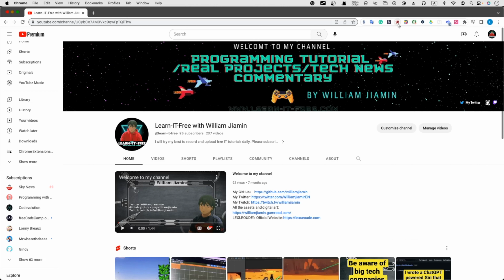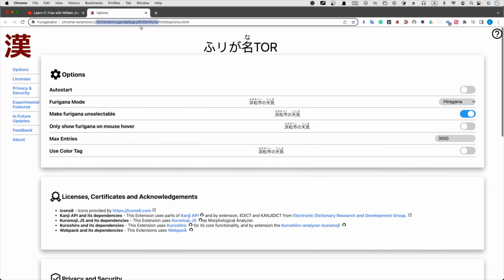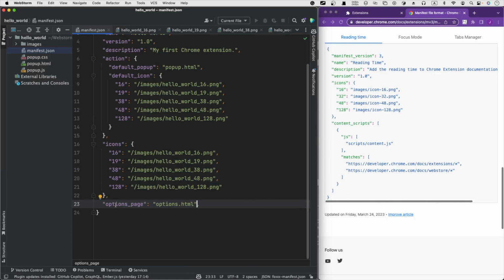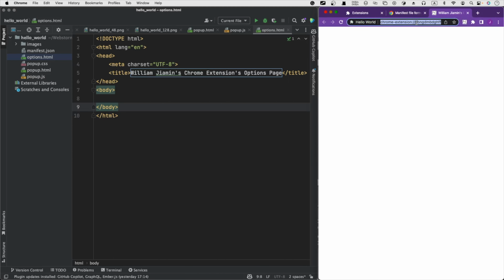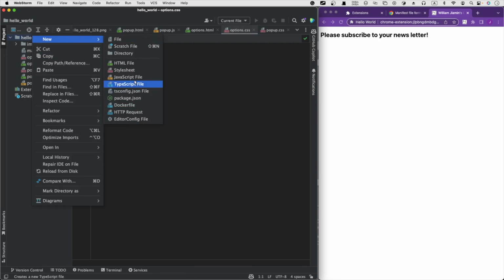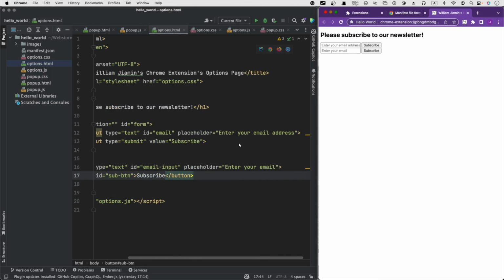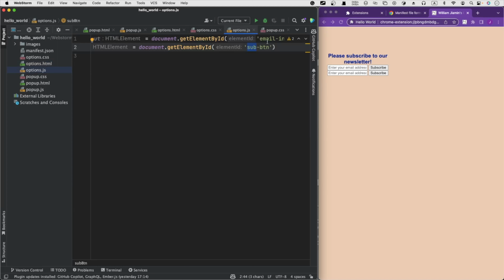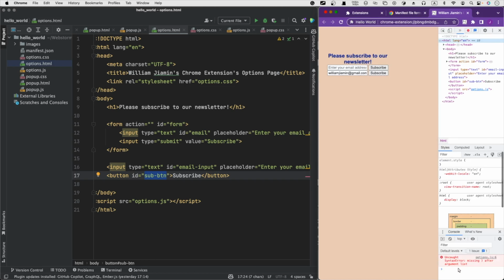Chrome Extensions Dev3 How to make options page for your chrome extension